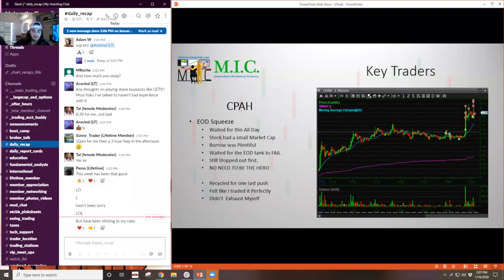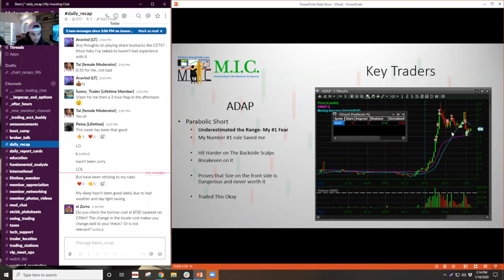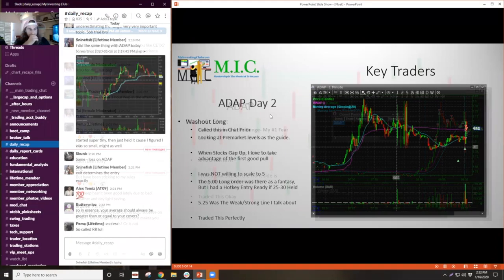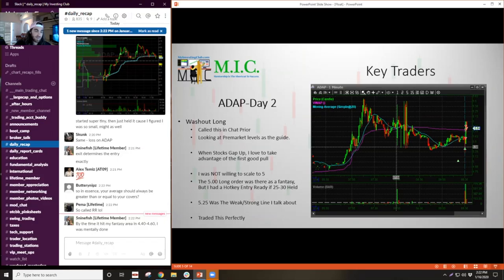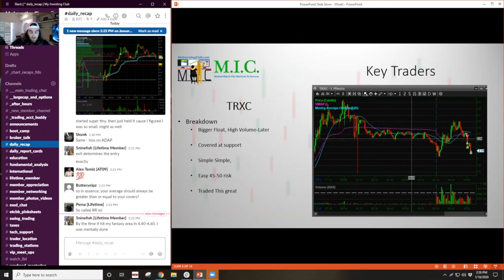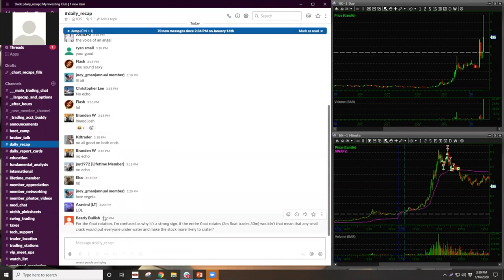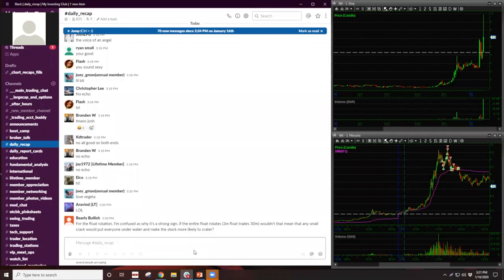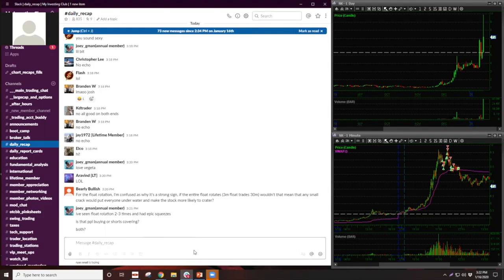What Is Float Rotation & How To Trade Low Float Stocks w/ Austin & Alex Temiz [PREVIEW]